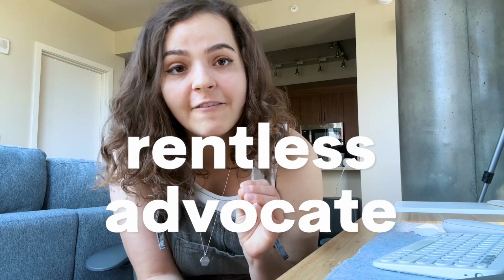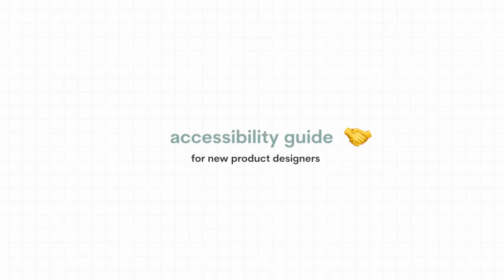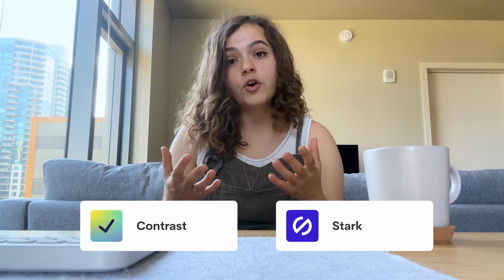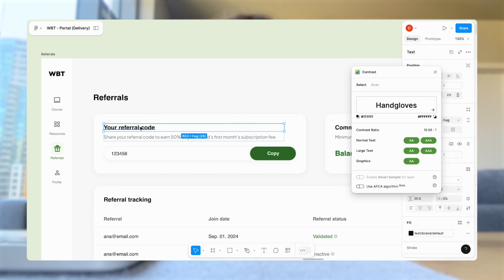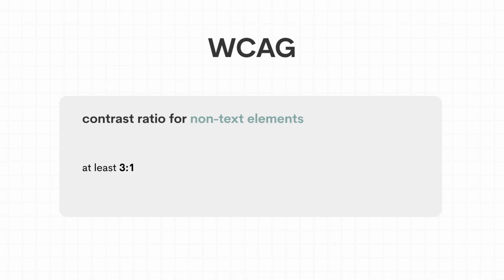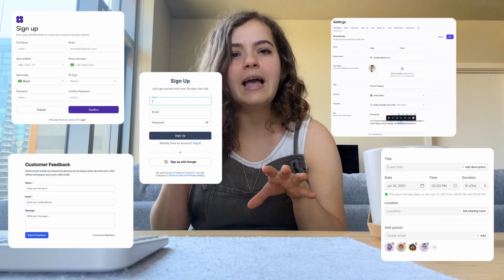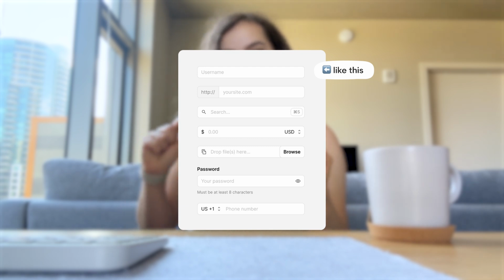The Accessibility Guide I Wish I Had as a New Product Designer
Accessibility is a fundamental aspect of creating digital experiences that everyone can use. As a new product designer, it took me some time to learn how to design with inclusivity in mind. In this video, I’m sharing the accessibility guide I wish I had when I started, packed with practical tips and best practices for designing inclusively to serve users of all abilities.

🔗 The disabled state in UI design (by Krisztina Szerovay - UX Knowledge Base Sketch)

⌛️ Timestamps
0:00 - Intro
0:59 - Why is accessibility so important?
1:45 - Inclusive design
2:05 - Tip 1
3:24 - Tip 2
3:47 - Tip 3
4:48 - Tip 4
5:35 - Outro